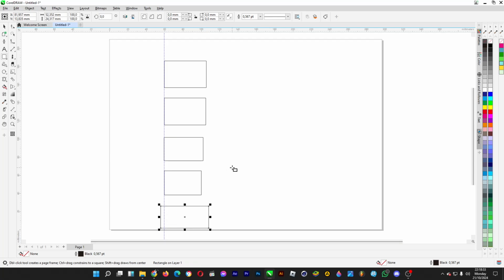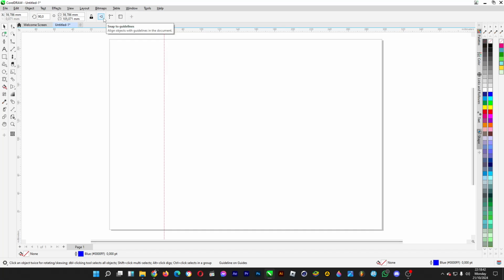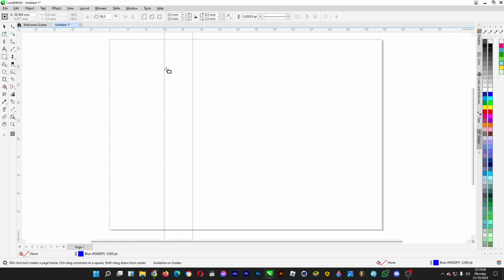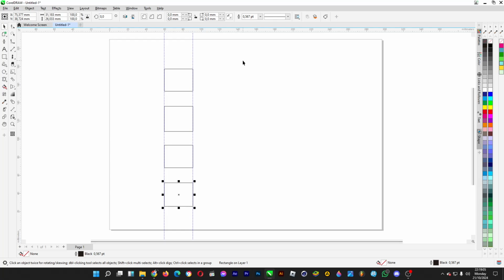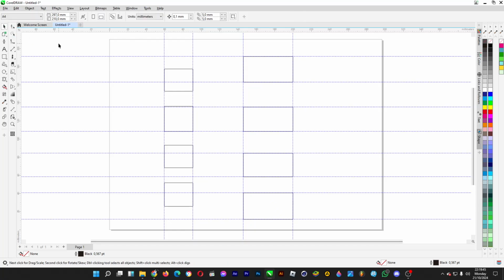🖋️ Design Tips - Use "Guidelines" to Align Your Shapes in CorelDraw.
If your shapes look jumbled in your design, we'll guide you through the use of guidelines to help you make your shapes align with each other, so that they're positioned neatly.